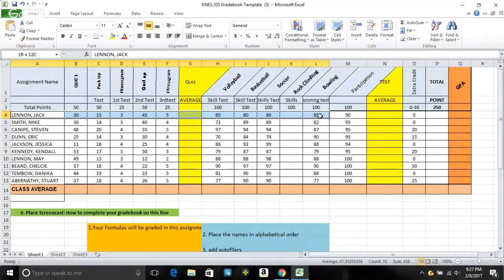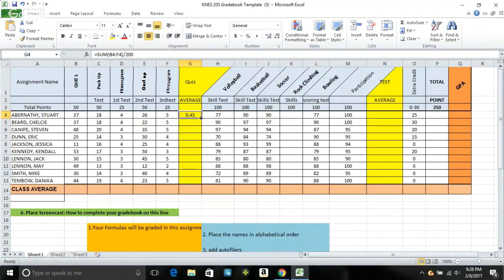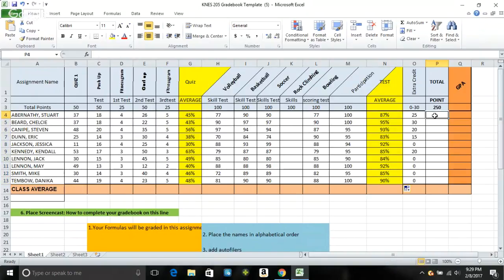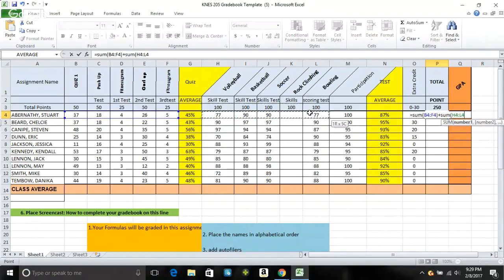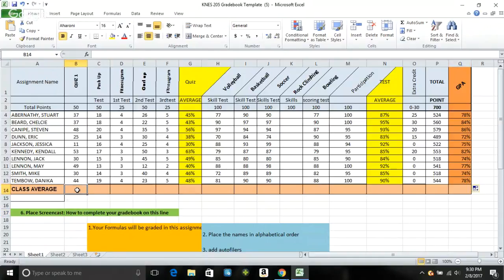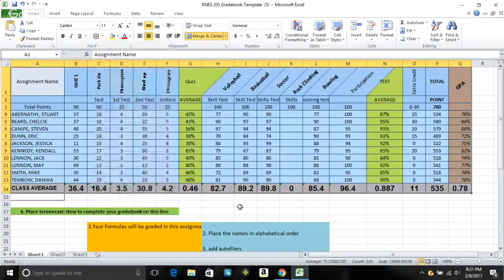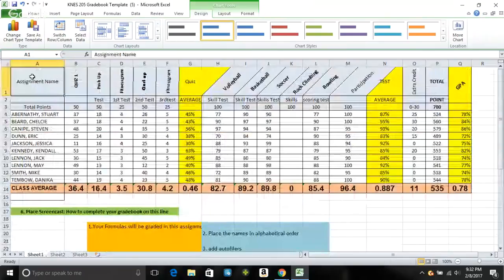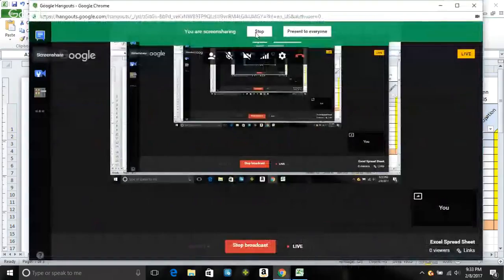Excel Spread Sheet